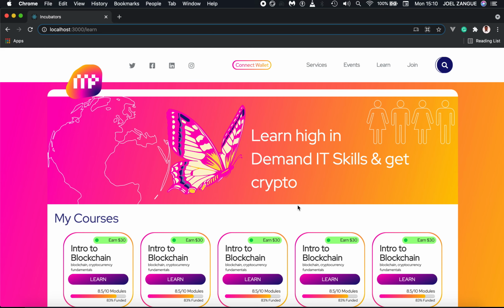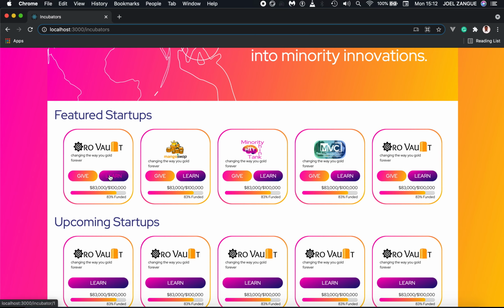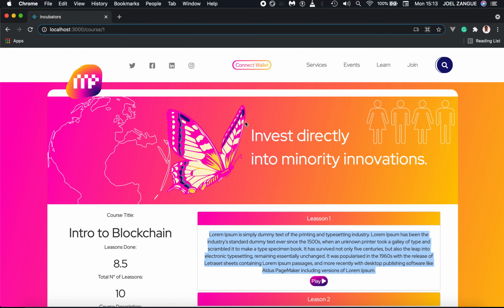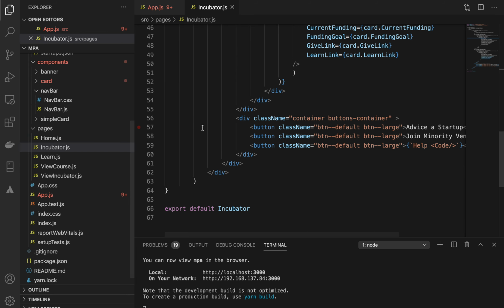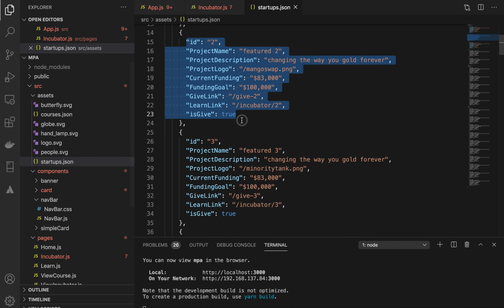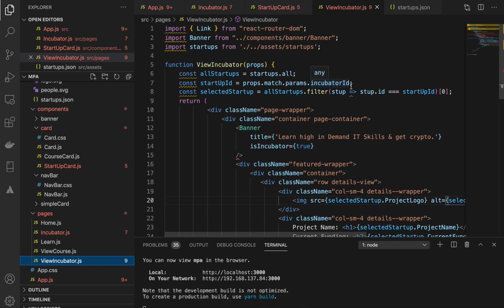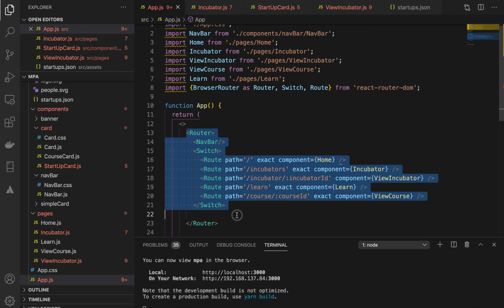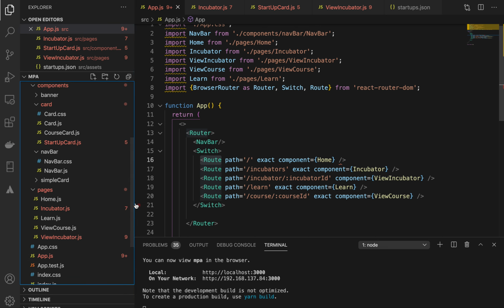Front End Developer Skills Test 01